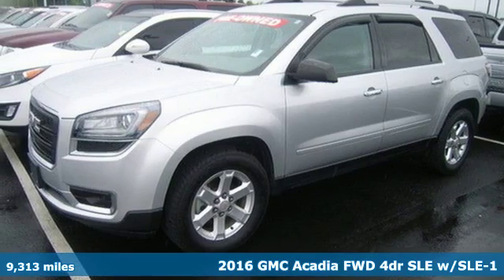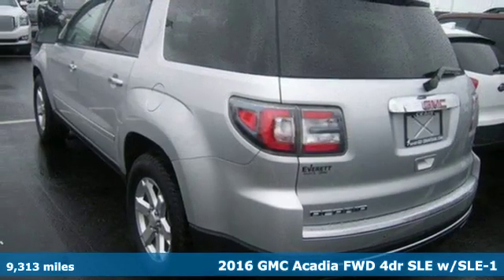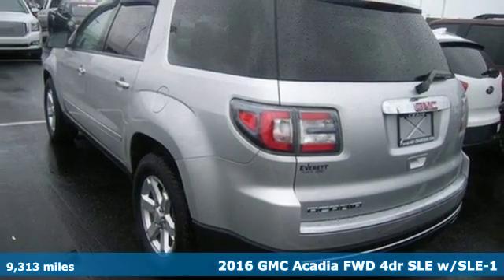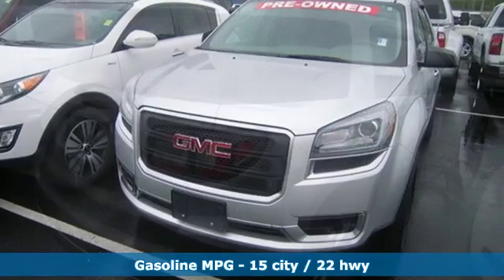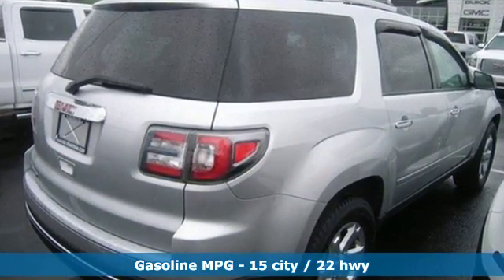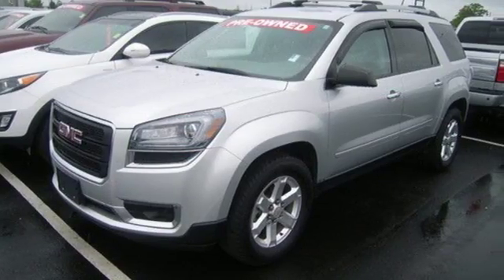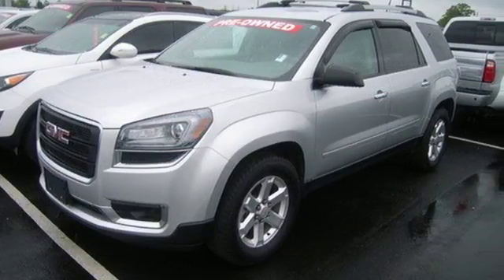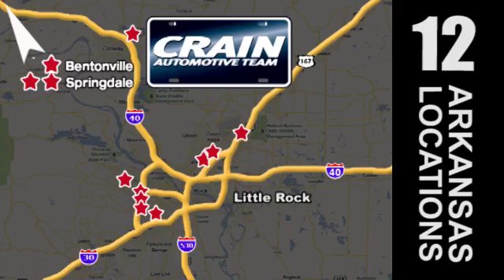Used 2016 GMC Acadia Conway AR Little Rock, AR 7GT9306A - SOLD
Year: 2016
Make: GMC
Model: Acadia
Trim: SLE
Engine: 3.6L SIDI V6 Engine
Transmission: Automatic
Color: SILVER
Mileage: 9313
Stock #: 7GT9306A
VIN: 1GKKRNED2GJ211233
This 2016 GMC Acadia SLE is proudly offered by Crain Buick GMC of Conway This SUV is a great example of beauty and brawn with classic styling and a workhorse power plant. This is the one. Just what you've been looking for. The GMC Acadia SLE will provide you with everything you have always wanted in a car -- Quality, Reliability, and Character. More information about the 2016 GMC Acadia: The GMC Acadia full-size crossover offers an alternative to the minivan for families looking for a safe, stylish, people-carrier. Available all-wheel drive means that weather won't prevent the occasional side trip, either. When held up to the Acadia's competitors-- the Dodge Durango, Honda Pilot and Toyota Highlander, the Acadia meets or beats them by equipment and interior room, the Acadia wins by offering a higher level of available luxury in the Denali. Interesting features of this model are luxury Denali model, Room for eight passengers, able handling, attractive styling, available all-wheel drive, ample standard features, and lots of cargo space Every new and pre-owned vehicle is backed by the Crain Commitment, including our 100% low price guarantee, a 100 hour love it or leave it exchange policy, and a 100 year 100,000 mile warranty. The Crain Team's Got 'Em!

Address:
1003 North Museum Road